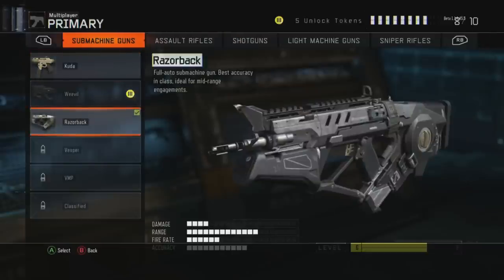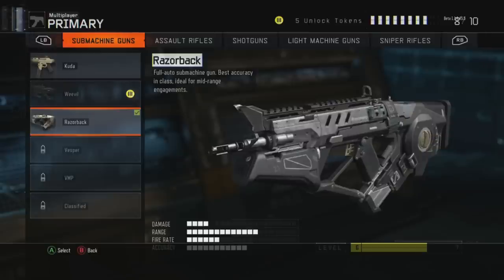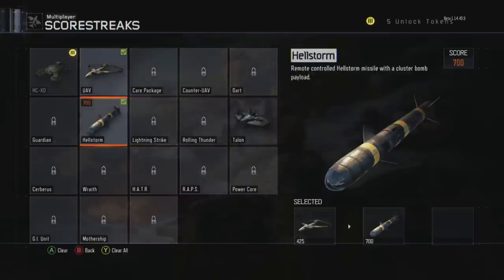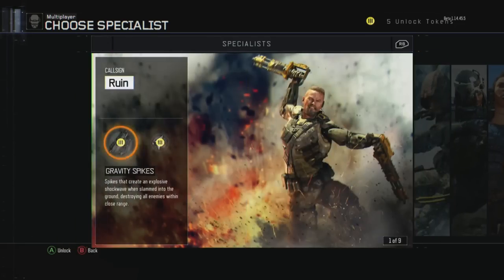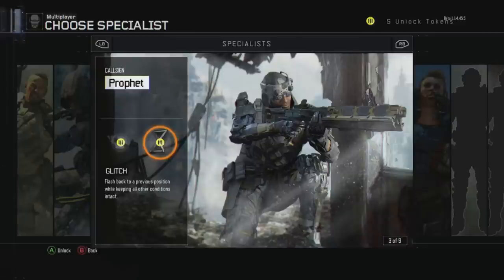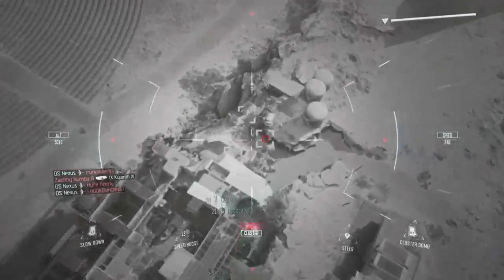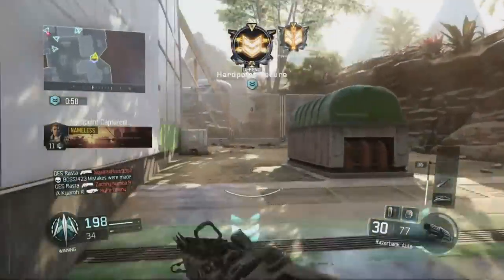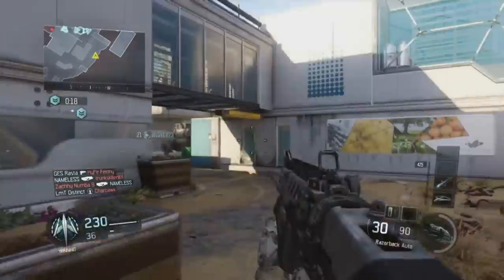Black Ops 3 Tips and Tricks - Powered by @KontrolFreek!